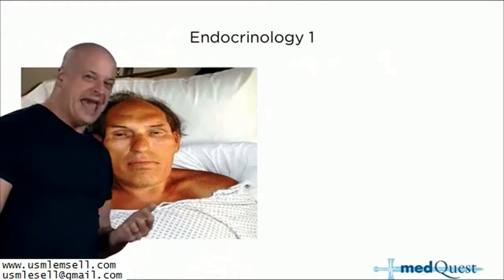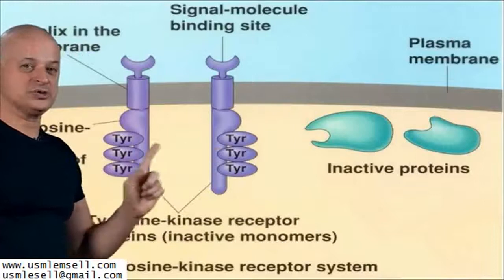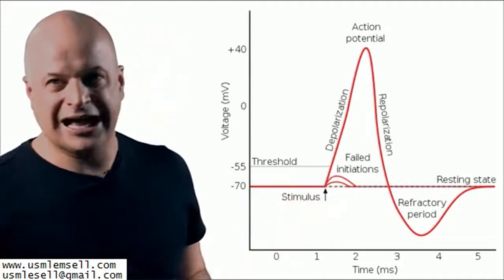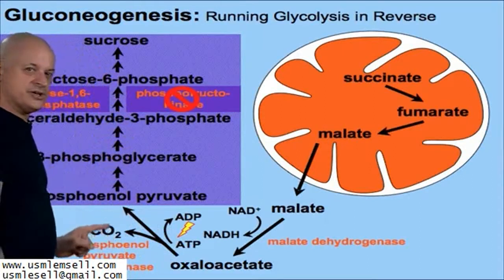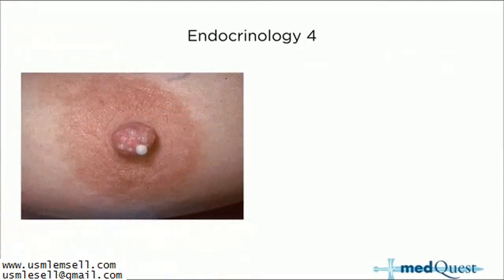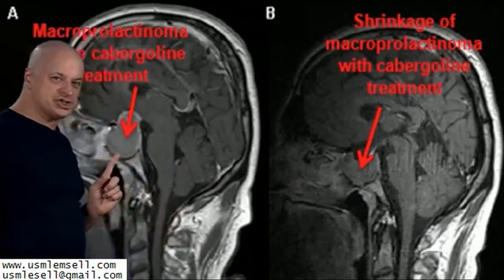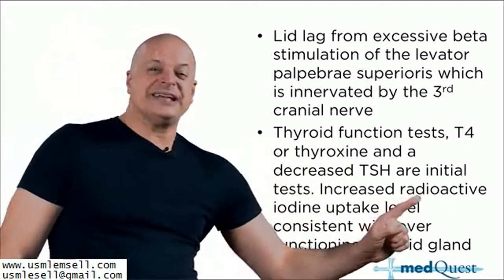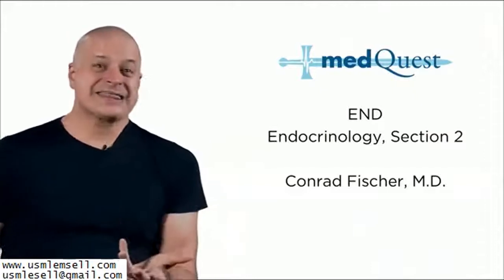Copy of Endocrinology Section 1 MedQuest eduwaves360 com